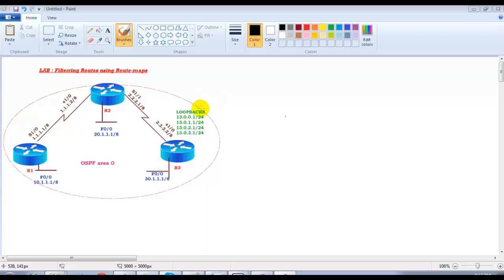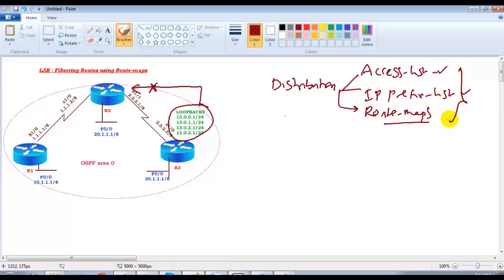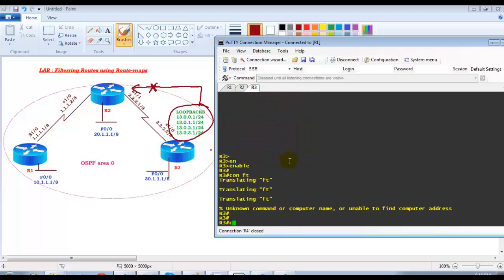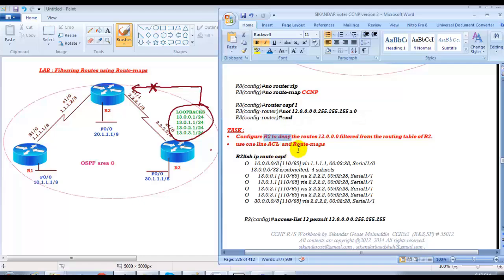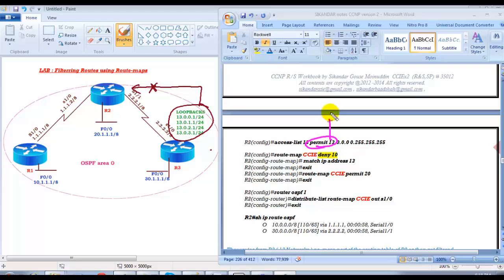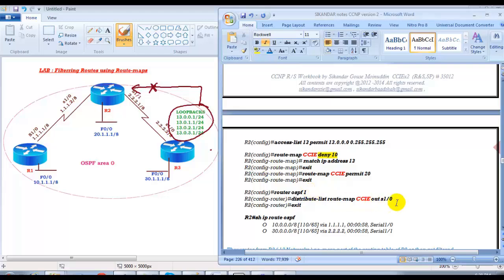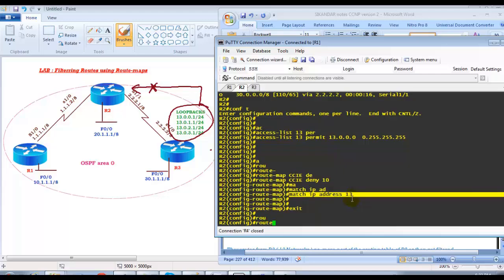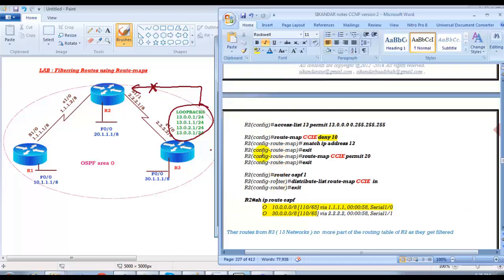CCNP Route (300 - 101) version 2.0: Route-filtering using Route-maps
Welcome to another in-depth networking session with Sikandar Shaik! In this video, we explore Route Filtering using Route-Maps, a critical topic in the CCNP Route (300-101) version 2.0 curriculum. Route filtering is essential for controlling how routes are advertised and received in a network, allowing engineers to implement traffic policies and optimize routing behavior effectively.

What You’ll Learn in This Video:
✔ Introduction to Route Filtering in Cisco Networks
✔ Understanding Route-Maps and Their Role in Route Filtering
✔ Route-Maps vs Prefix Lists vs Access Control Lists (ACLs)
✔ How to Configure Route-Maps for Filtering Routes
✔ Using Route-Maps for BGP, OSPF, and EIGRP Route Filtering
✔ Real-World Examples and Troubleshooting Techniques

Route filtering is widely used in large-scale enterprise and service provider networks to optimize traffic flow, improve security, and prevent unnecessary routing updates. Route-Maps provide granular control over route filtering, making them a powerful tool for network engineers. In this video, we cover step-by-step configurations and use cases, ensuring you gain hands-on experience with Route-Maps for route filtering.

🔹 CCNP and CCNA Candidates preparing for Cisco certifications
🔹 Network Engineers & IT Professionals working with Cisco devices
🔹 Anyone Interested in Advanced Routing Concepts
🔹 BGP, OSPF, and EIGRP Learners aiming to master route filtering

By the end of this video, you will have a clear understanding of Route-Maps for route filtering and how to apply them in real-world network environments.